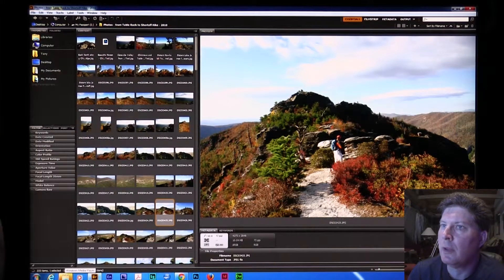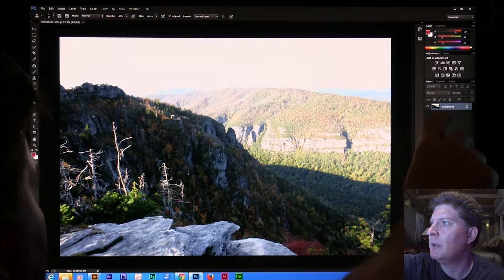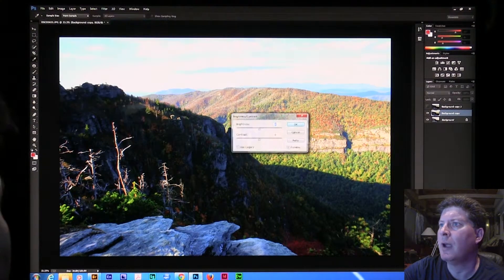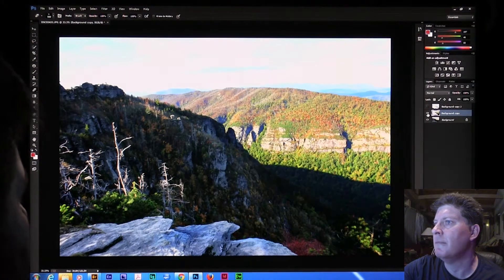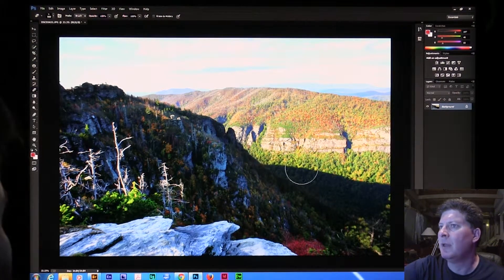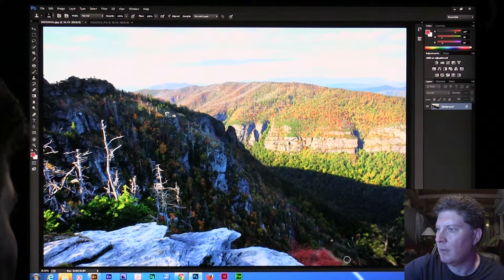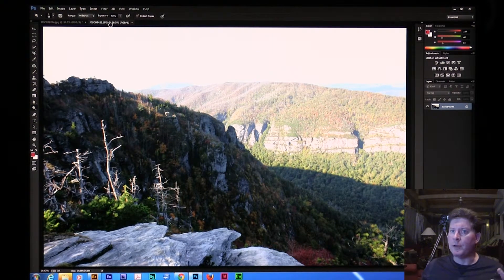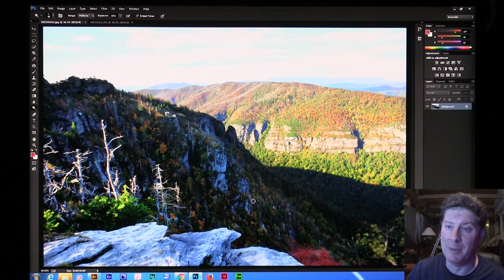Adobe Photoshop CC - Bringing Washed-Out Photos to Life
In this tutorial I show my simple technique for taking a washed out jpeg with uneven exposure and breathing some life back into it with a layered color adjustment approach. There are many ways to enrich colors in Photoshop CC - this is just one way that has served me well over the years.